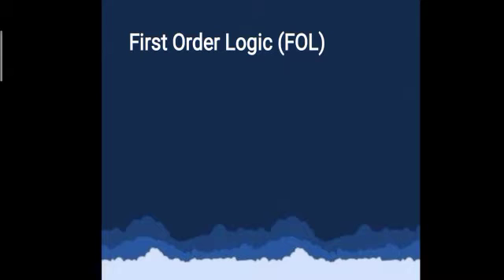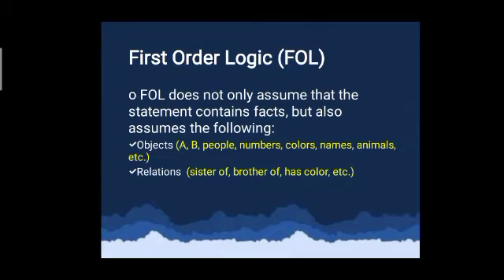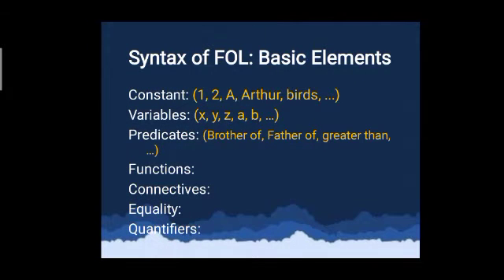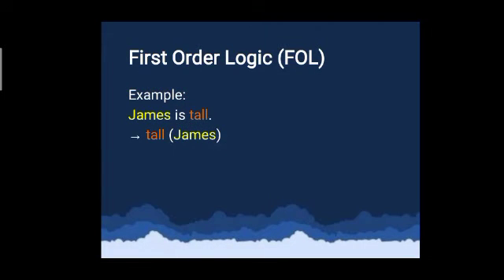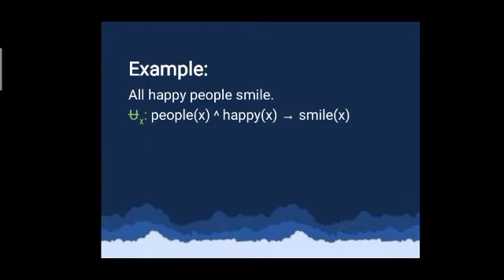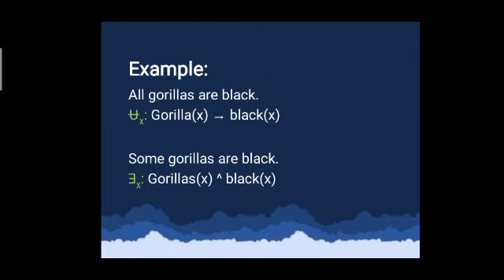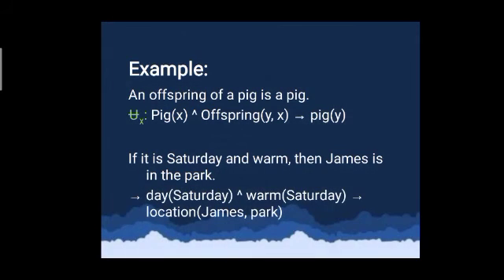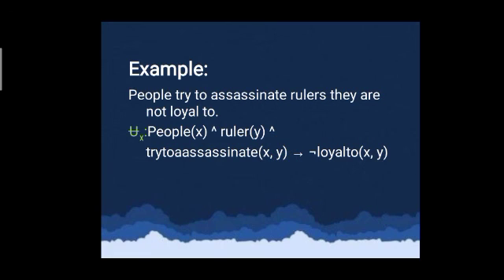First Order Logic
Electives Output By:
Fely Ann Ardales
Paul Anderson Garcia
James Perito Cailo
Llynarjun Labana
Vince Joshua Tan